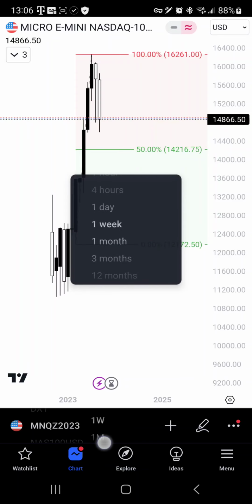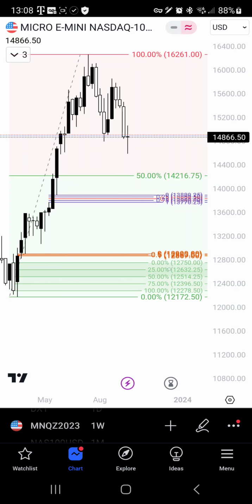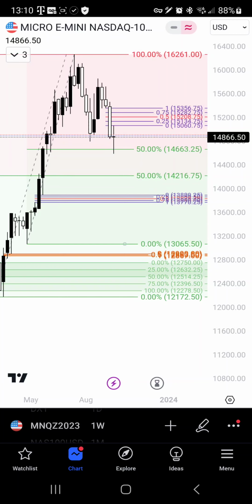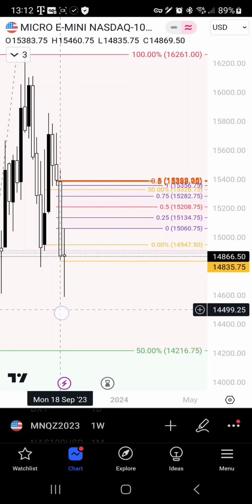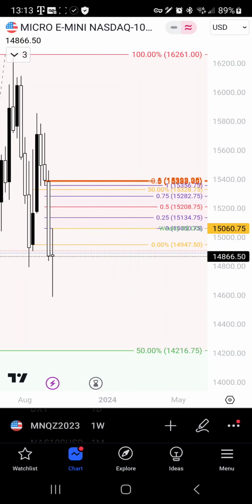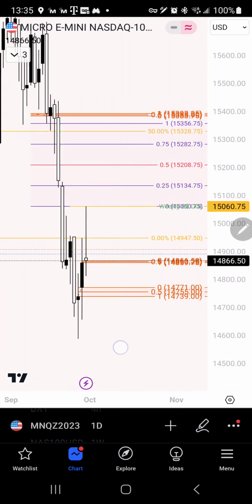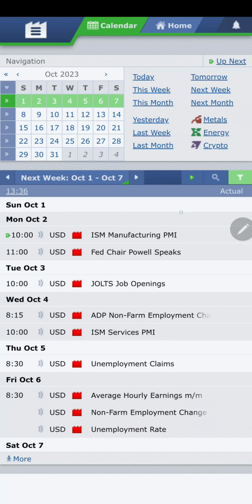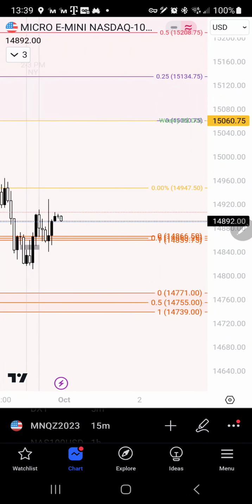October 1st 2013 Top-Down Analysis: NasDaq MNQZ2023 December Contract | ICT Concepts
October 1st 2013 Top-Down Analysis: NasDaq MNQZ2023 December Contract